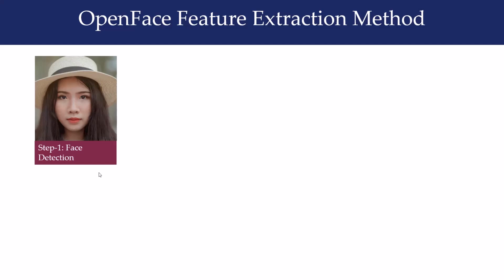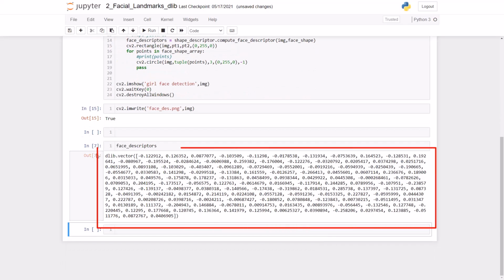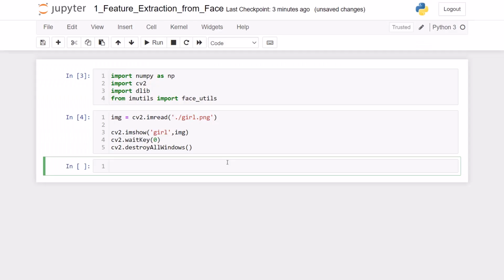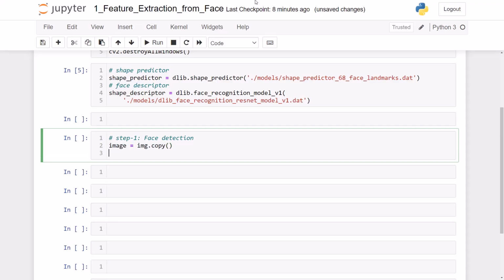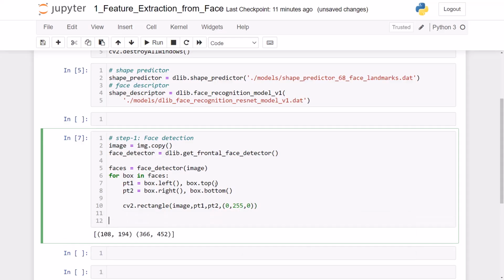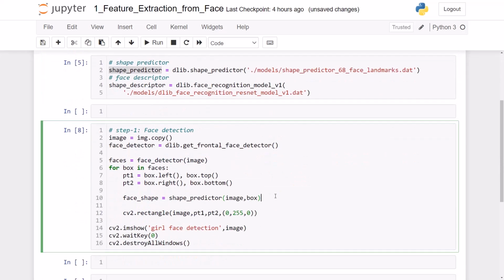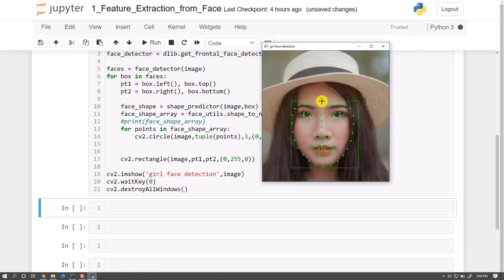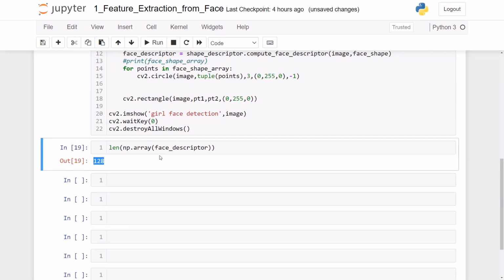Day 5 - Face Feature Extraction with OpenCV (dlib)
Welcome to Day 5 of our Face Recognition Series!
In this lesson, we’ll dive deep into Face Feature Extraction using OpenCV and dlib — two powerful libraries in computer vision.

You’ll learn how to:

Detect facial landmarks (eyes, nose, mouth, jawline, etc.)

Extract and visualize key facial features

Understand how feature points are used for facial recognition and alignment

Implement feature extraction step-by-step in Python

By the end of this video, you’ll be able to extract and analyze facial features that can be used in face recognition, emotion detection, and tracking applications.

📘 Topics Covered:

Installing and importing dlib and OpenCV

Loading pre-trained face landmark models

Detecting faces and facial landmarks

Drawing and visualizing facial feature points

Using extracted features for further ML/AI tasks

🧠 Project Context:
This lesson is part of our AI and ML Enthusiast Course: Building a Face Recognition Web App with Django, Machine Learning, and Cloud Deployment on AWS.

📂 Source Code & Resources:
👉 [Add your GitHub or course materials link here]

📺 Previous Lessons:

Day 1: Introduction to AI & ML

Day 2: OpenCV Crash Course

Day 3: Face Detection with OpenCV

Day 4: OpenCV Face Detection with DNN